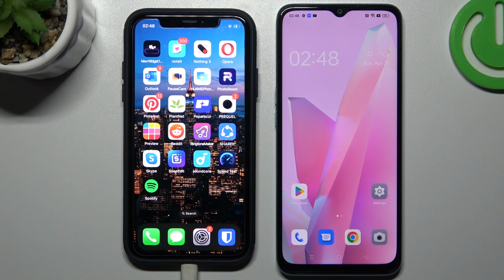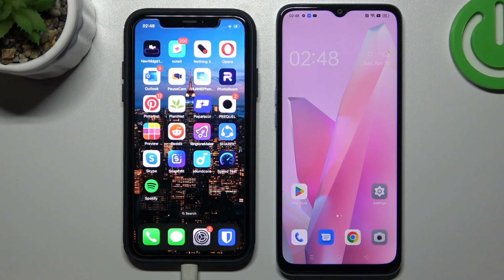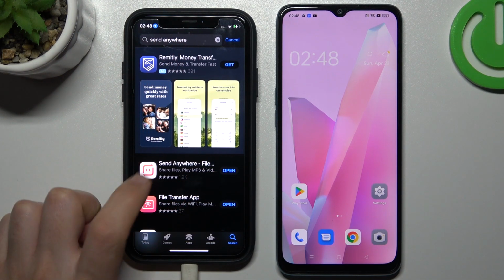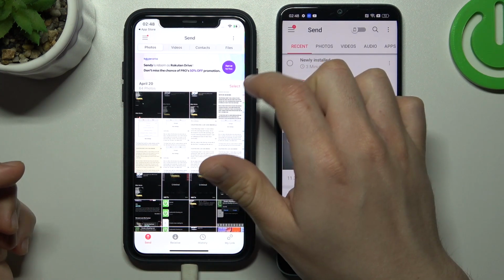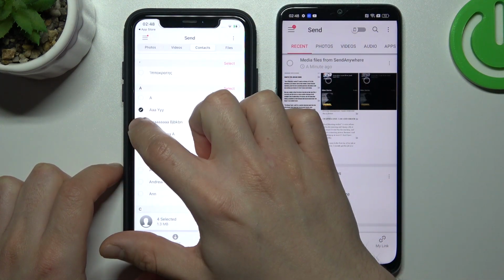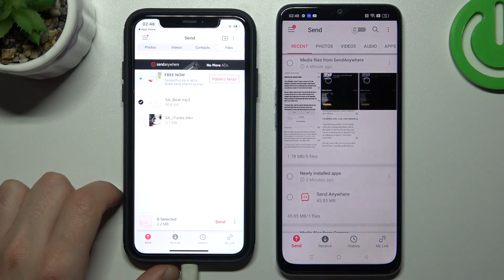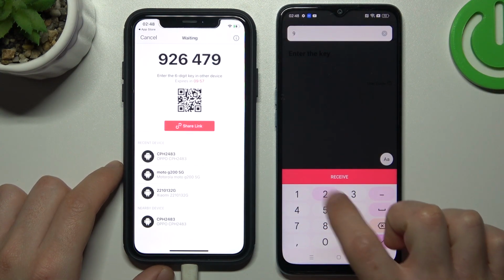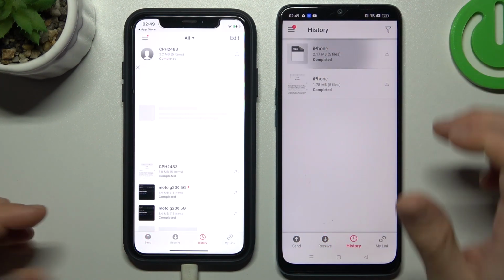How to send files from Apple to Android with Airdrop - the ultimate guide!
Today, we are going to talk about one of the most exciting developments in mobile technology - Airdrop. Have you ever wondered how to send files from your Apple device to your Android device, or vice versa? Well, wonder no more, because Apple has just made it possible with the latest update to their operating system. In this video, we will show you how to use Airdrop to send files seamlessly between Apple and Android devices.

How to turn on Airdrop on an Apple device?
How to turn on Airdrop on an Android device?
How to know if a file can be shared with Airdrop?
How to troubleshoot Airdrop connectivity issues?
How to use Airdrop to share files between multiple devices?